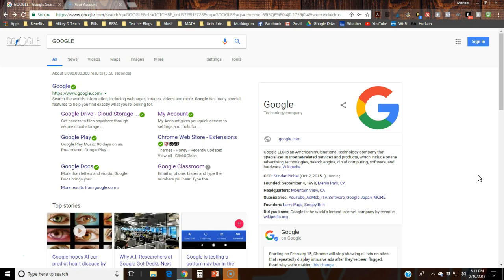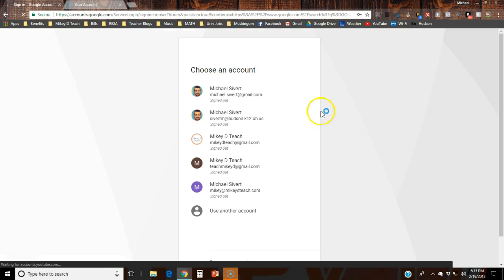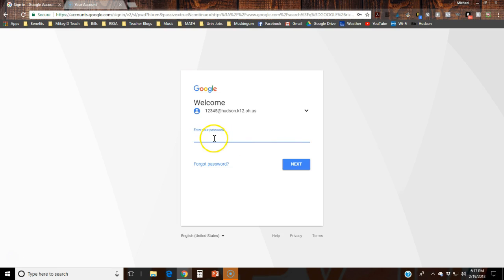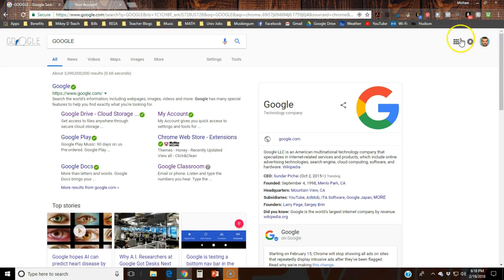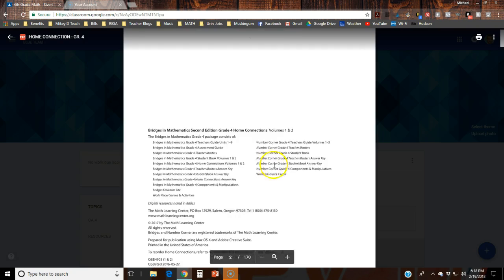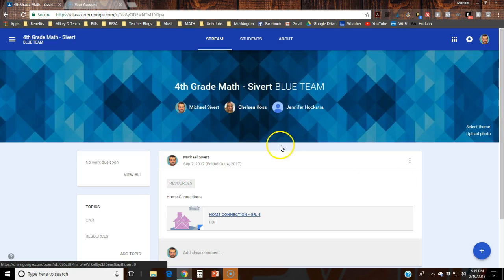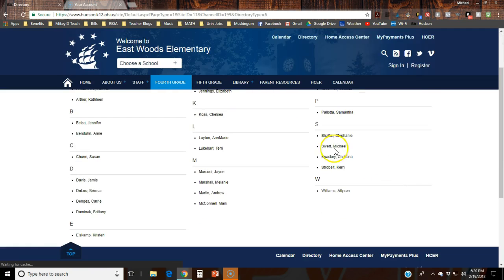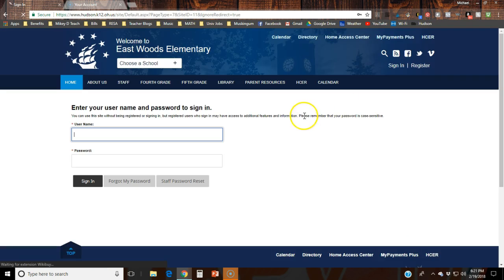How To Find Math Materials - East Woods Grade 4 - Mr. Sivert